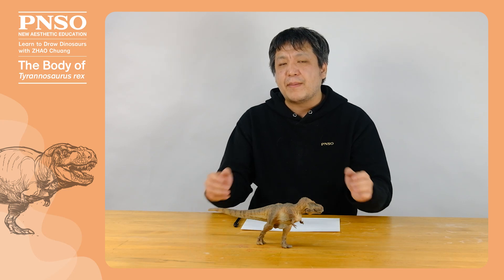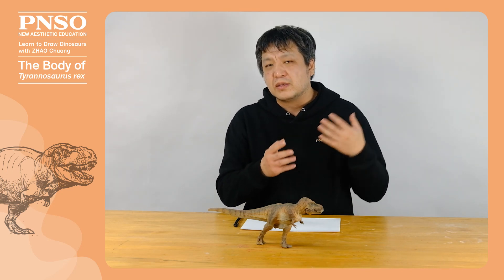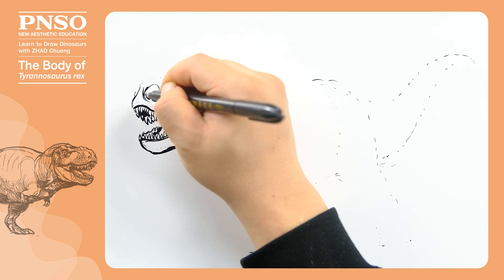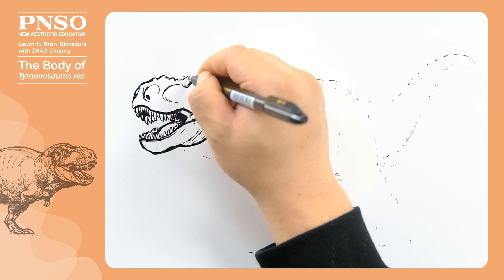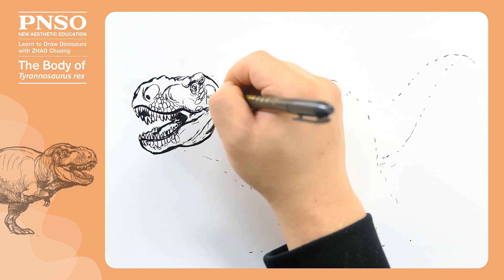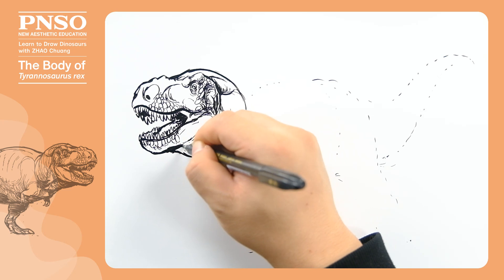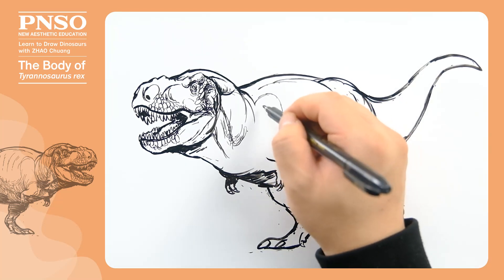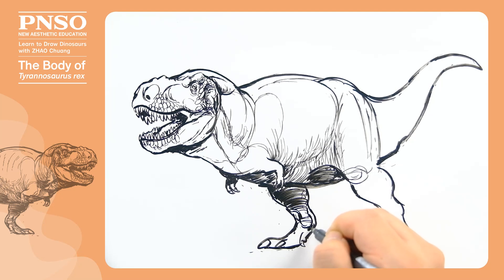Wilson the Tyrannosaurus rex 5: Body | Learn to Draw Dinosaurs with ZHAO Chuang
As new fossil evidence is constantly emerging, scientists get deeper into the study of Tyrannosaurus rex. The current Tyrannosaurus rex changed vastly from its previous image. We’ll reconstruct a Tyrannosaurus rex based on the latest research in this drawing. Check the video to find more.
The scientific art reconstructed model of Wilson the Tyrannosaurus rex from the PNSO Prehistoric Animal Models series is available from PNSO online stores.